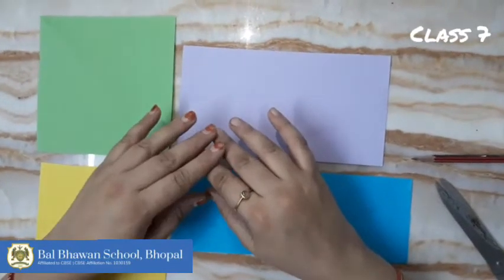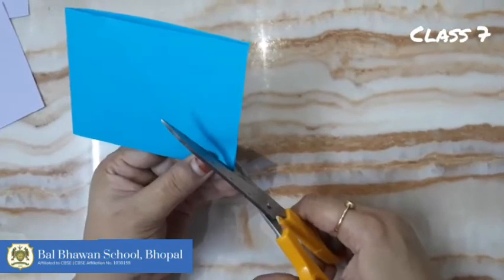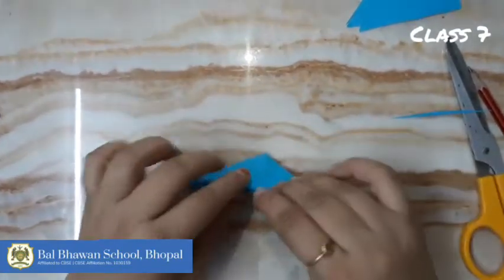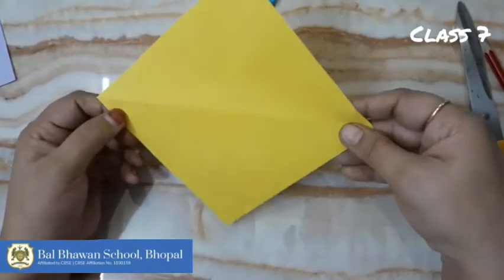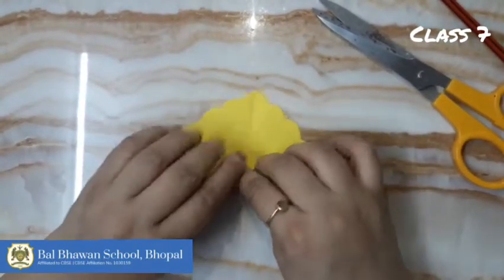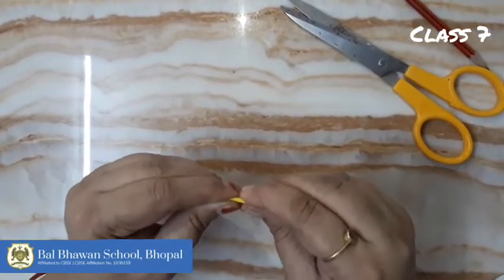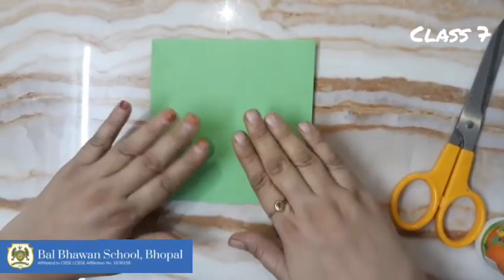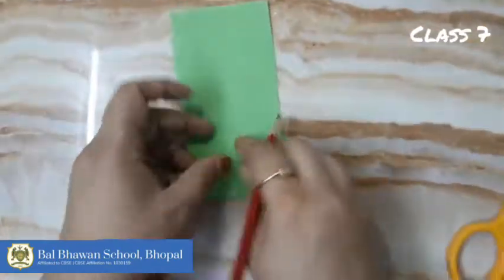Craft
Grade 7